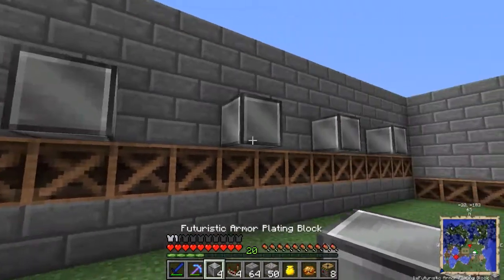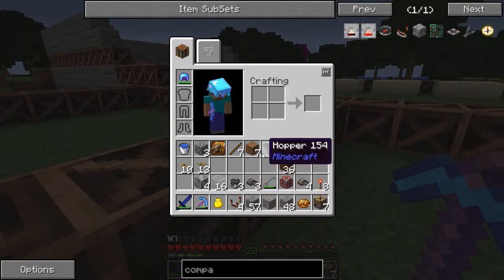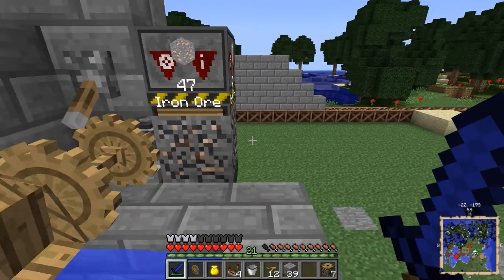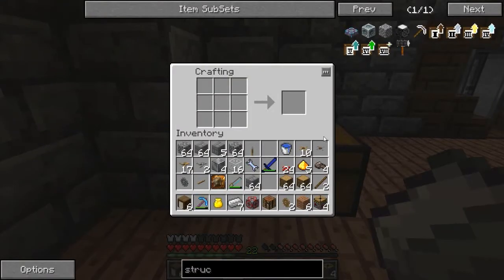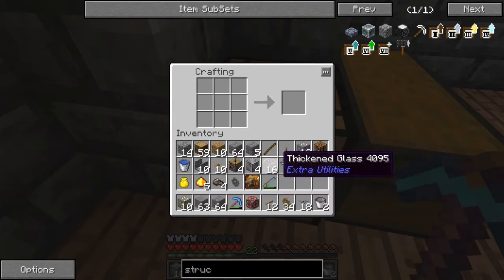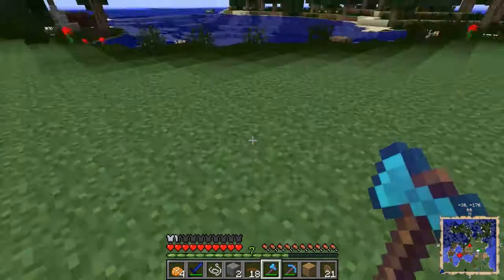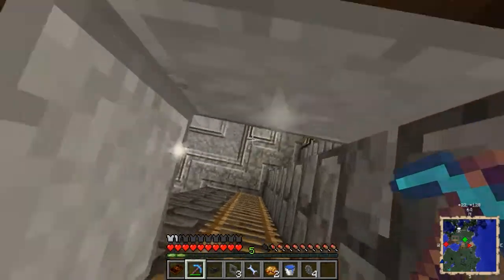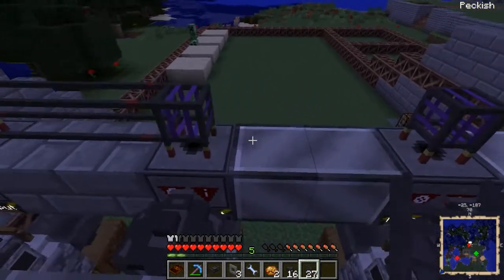SHADOWCRAFT PACK: S1E13 "I'm not Dead"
Welcome to SHADOWCRAFT, Runners.

After a slight delay, I'm back!

Today... and the past  six days I've been trying to set up the Ore Crushing portion of my Factory... It sort of works. As I've mentioned in the video, twice, I'm going to try to get videos for SHADOWCRAFT out Mon, Weds, and Fri.

I'm also trying something different for the ending of the video, I'd like to get something animated but at the moment, I don't have the technical skill to actually make something that looks good.